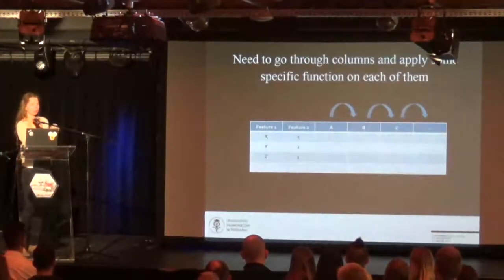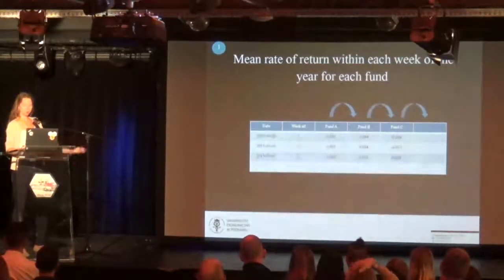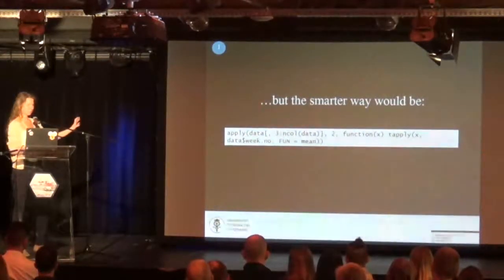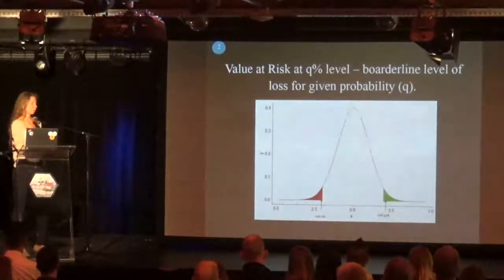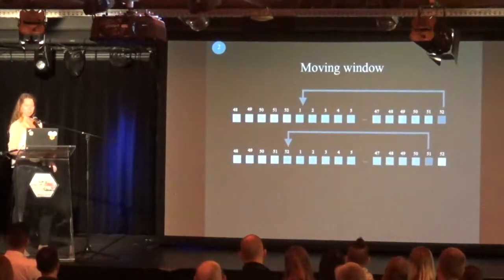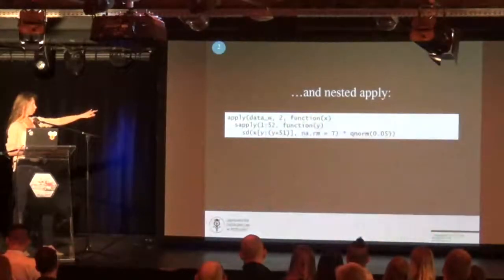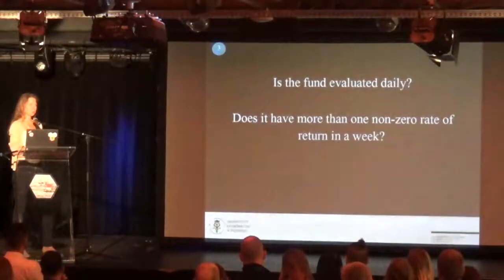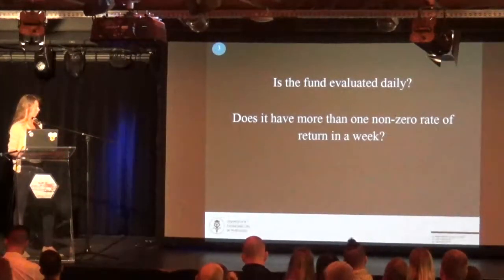eRum 2018 - May 16 - Alicja Fraś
Alicja Fraś: Nested apply as an alternative to double for loops